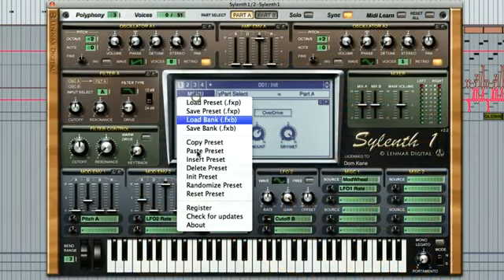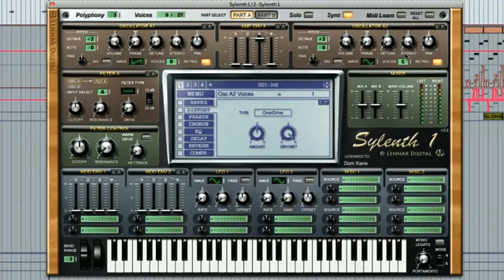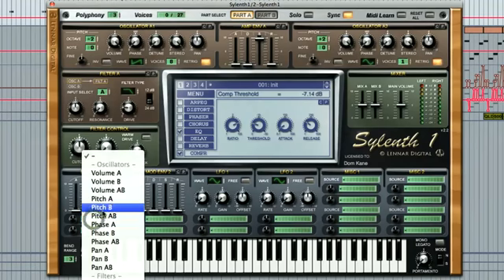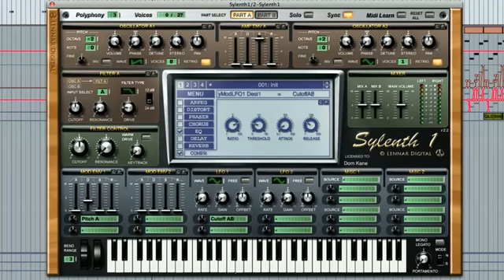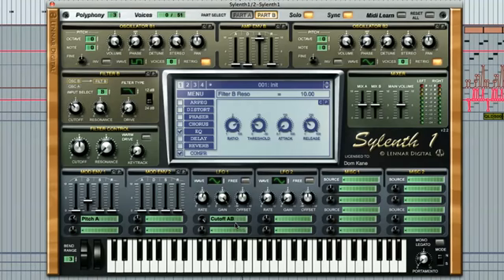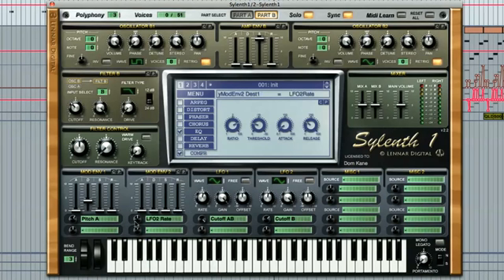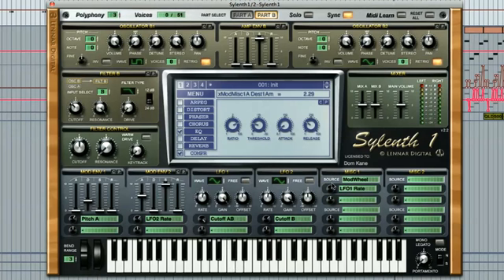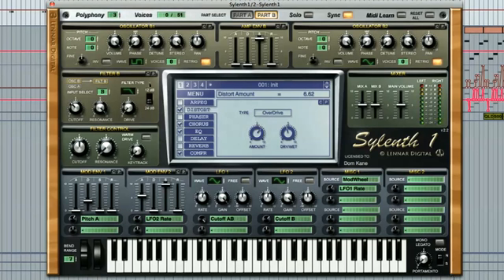8. Making a Bass Patch